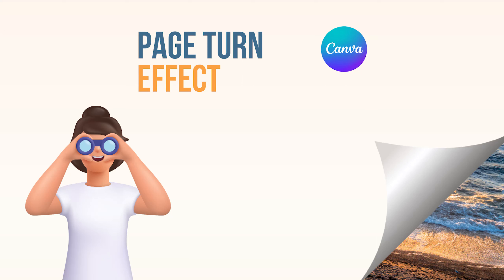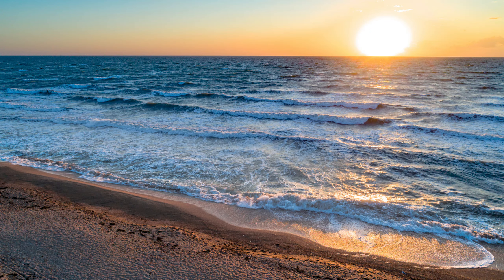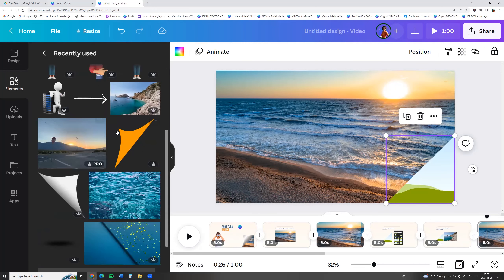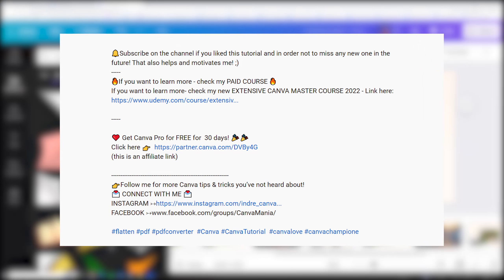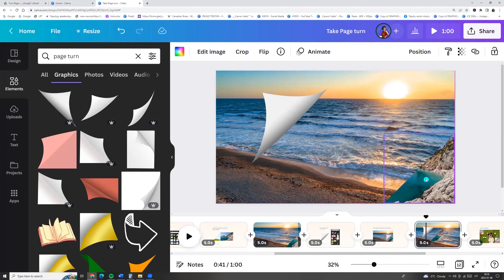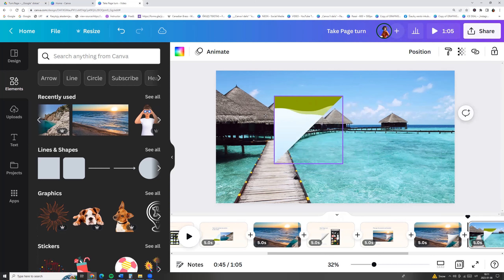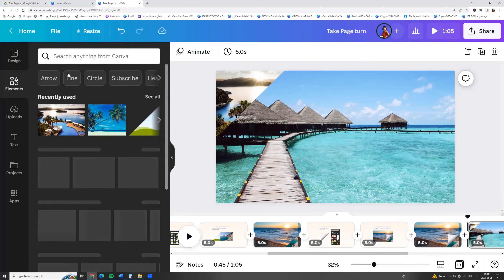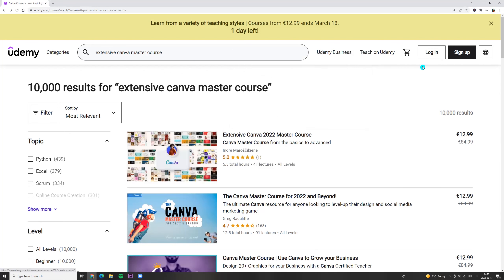How to make Canva turn page effect/ Canva Tutorial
Today's tutorial is about how to make a turn page effect on your photos using canva.
In this easy  Canva video tutorial, I’ll show you how to easily we can do it. Available for all users, both Canva Free and Canva Pro.

Elements of turn page without background you will find here:
 👉Resousre page for free- Take this TEMPLATE for free

If you have any questions and concerns just leave it on the comment
section below.